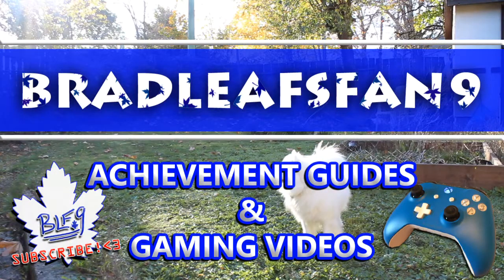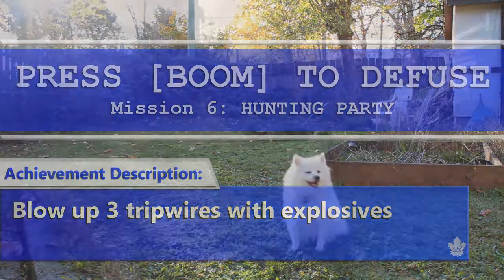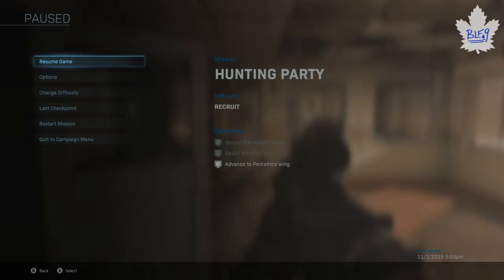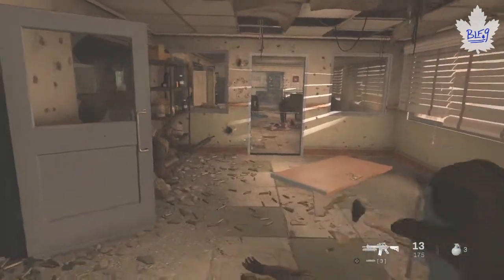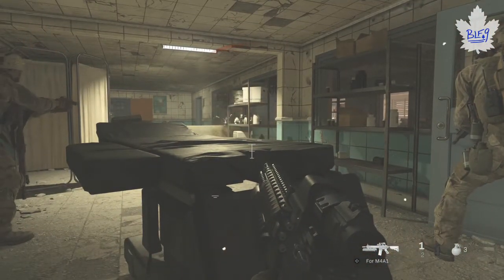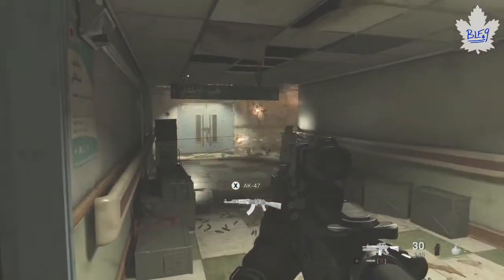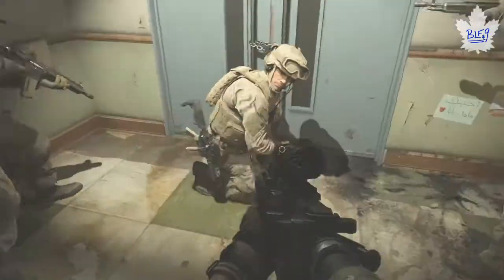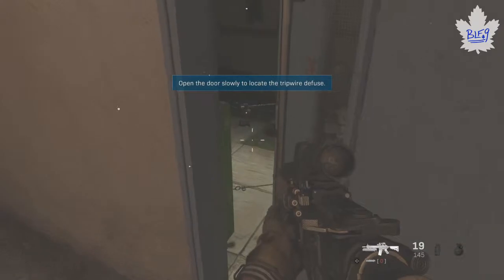Call Of Duty: Modern Warfare - Press [BOOM] To Defuse Achievement Guide - Mission 6: Hunting Party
---Mission 6: Hunting Party---

*PRESS [BOOM] TO DEFUSE*

- Mission 6: Hunting Party has 6 trip wire, Mission 10: Tunnel Rat has 3 trip wires all in a row (however you might need to crawl past, grab some extra grenades, then turn back and blow them up if your goin to do it on that mission.

- You must blow up 3 of them using explosives (Noob Tube or Grenade). All of them are pretty easy to spot and you only have to take out 3 for the cheev.

- I found shooting a grenade launcher right underneath the wires to be the best way to make them blow up!

+ With every miscellaneous Achievement use "Reload Checkpoint" to your advantage, also difficulty won't void any of these so you can do them all on Recruit

---Mission 1: Fog Of War---

---Mission 2: Piccadilly---

---Mission 3: Embedded---

---Mission 4: Proxy War---

---Mission 5: Clean House---

---Mission 7: The Embassy---

---Mission 8: Highway Of Death---

---Mission 9: Hometown---

---Mission 10: The Wolf's Den---

---Mission 11: Captive---

---Mission 12: Old Comrades---

---Mission 13: Going Dark---

---Mission 14: Into The Furnace---